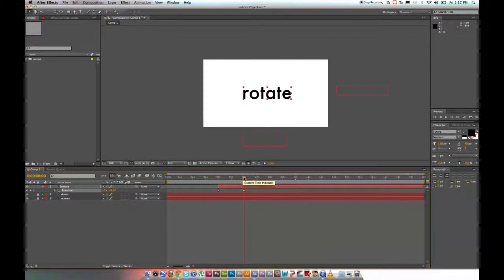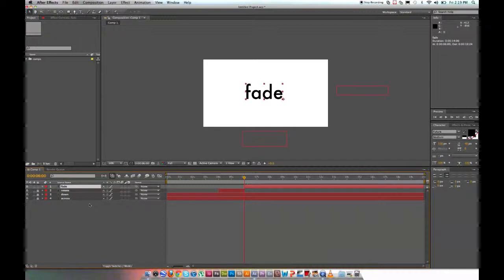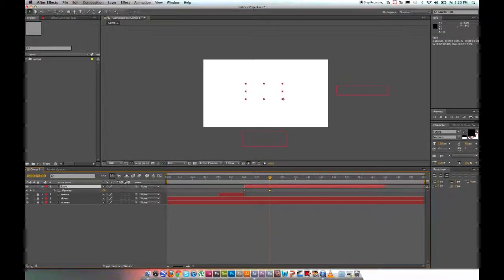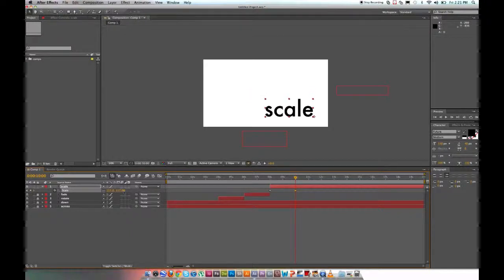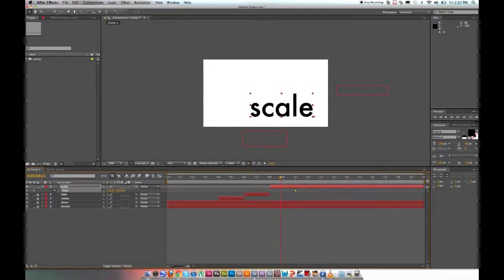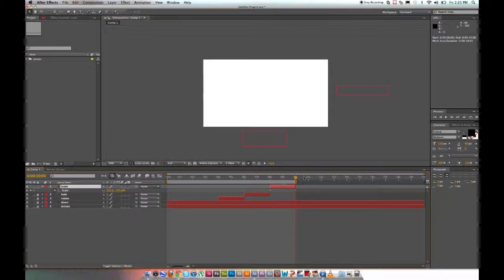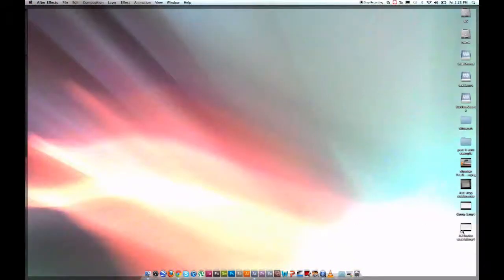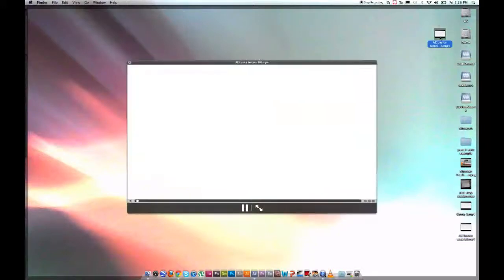AE basics tutorial part 2.mp4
Part 2 of this After Effects tutorial continues taking you through setting up a composition and animating basic properties like position, scale and rotation.